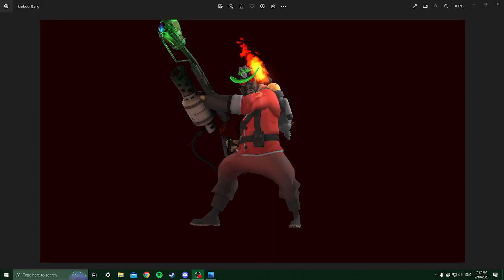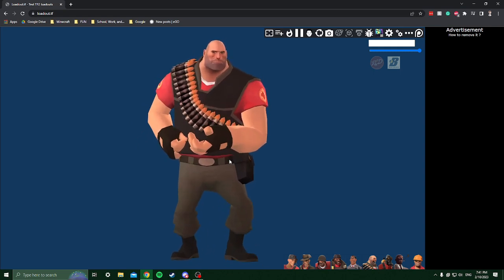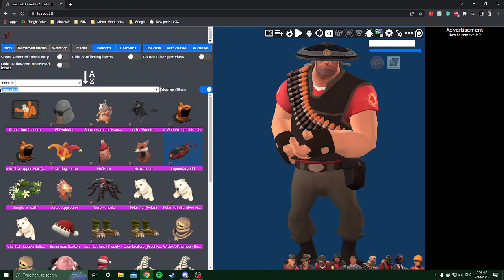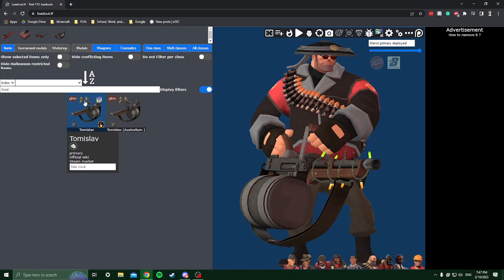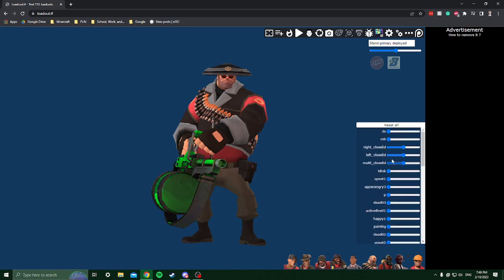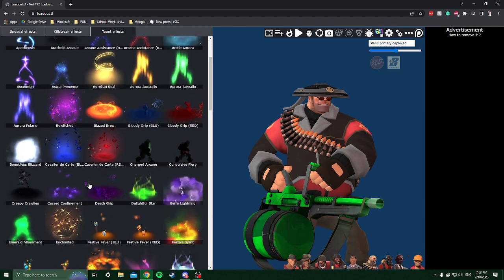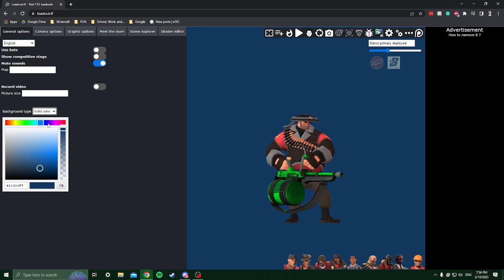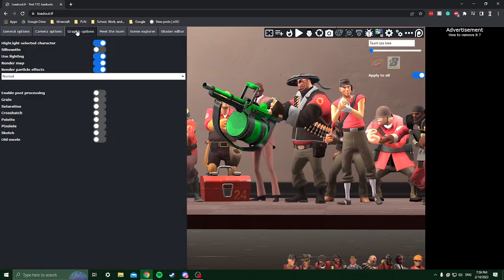A Guide To Loadout.tf!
A fantastic SFM-esque site, Loadout.tf allows you to position TF2 characters and test cosmetics, take screenshots, and more! Here's a quick guide on how to use it.

(I saw TheWhat Show did this so idk here's my trade URL)